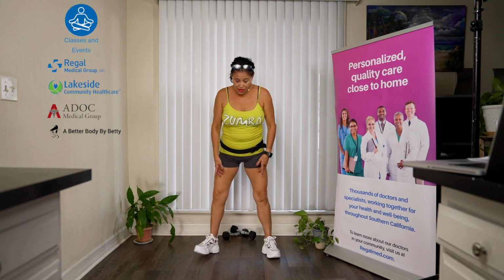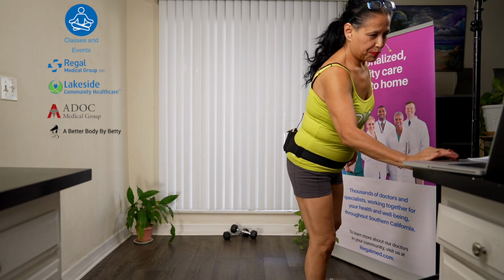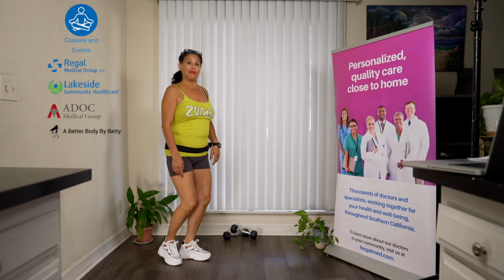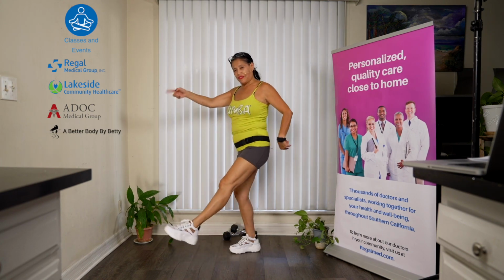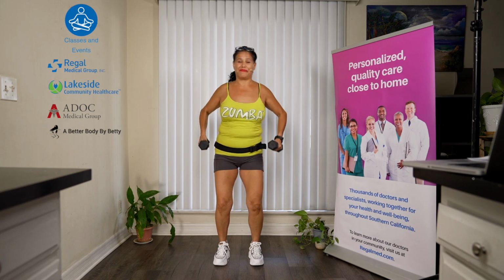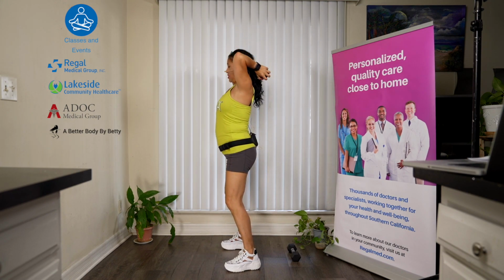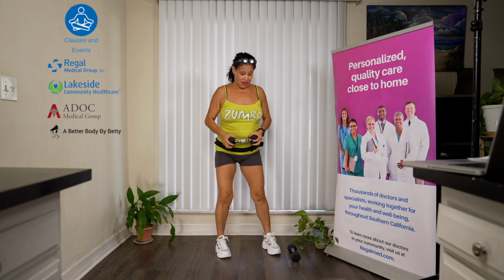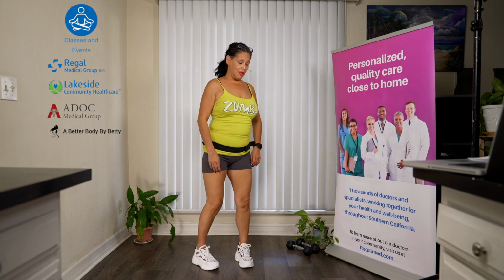How to dance ChaCha withBetty zumba dance abetterbodybybetty regalmedicalgroup October 13, 2023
ZIN: 107
GENE : CHA CHA CHA
ARTIST : GRUPO BIP

**10:39 -10:54 -Dance Routine

**01:58 -10:39 -Tutorial
** 10:39 - 10:54-Dance Routine

*Workout Time Stamps
*00:36 -Welcome !

* 01:12 -Subscribing to this channel ,
- hit bell icon for new videos ,
-please share this channel with your family and friends !
It's FREE !!

* 01:21 -visit Regal Medical Group link below for more events !
* 01:24  -Healthy Way events page

 * 01:45 -Facebook page
 -leave me comment , thumbs up , Heart or happy face emjoi ,

ZIN 107
SONG : CHA CHA CUBA
GENRE: CHA CHA CHA
ARTIST: GRUPO BIP
TC
SONG PART

INTRO -
Sway 4x & 1-2-3 2x
PRE-CHORUS
Step front-back-front & cha cha to the side & tap front 4x
2x
CHORUS
Turn side & cha cha kick 4x & step side 2x
2x
BRIDGE
Move hips side & shoulders shake w/the music
2x

RAP
Double Step Touch Bounce w/arms var.
4x
BRAKE
Step out-in 2x & shoulder shake w/the music (2x) + Step & reach side-side-jump 3x (4x)
2x NSTRUMENTAL

Double Chassé front, tap front 2x & rep. back
4x
PRE-CHORUS
Step front-back-front & cha cha to the side & tap front 4x2x
CHORUS

2x

BRIDGE
2x

RAP
4x
BRAKE
2x INSTRUMENTAL
4x

INSTRUMENTAL
2
Sway 4x w/arms up & 1-2-3 2x
2x
PRE-CHORUS
Step front-back-front & cha cha 4x going around & tap front 4x2x
CHORUS

2x
OUTRO
4x

**01:58 -10:39 -Tutorial
** 10:39 - 10:54-Dance Routine

**11:55 - Weights
**19:08 -Stretching /Tai Chi
**22:41 - Attitude of Gratitude

 *22:57 -Thank you for your support by Subscribing to this channel ,
It's FREE !

*23:03 -visit Regal Medical Group link below for more events !
It's FREE !

*23:05 -Healthy Way events page

*23:08 -Facebook page
 leave me comment , thumbs up , Heart or happy face, emoji .

*23:20 -Thank you for your support by tuning in every week. Gratitude !
*23:22 - You're Amazing, You're Beautiful,  Let your Inner Light ... SHINE !
Stay Safe , Stay Health and Namaste !

Healthy Ways -Regal Medical Group, Inc.
 Lakeside Community Healthcare
ADOC Medical group
Gratitude 🙏🏼

With Regal Medical Group you have access to the largest physician-led network of primary and specialty care providers across Southern California.
Unlike other providers, our care goes beyond the doctor’s office.
In additional to our laser-like focus on coordinated, whole person care and prevention, we provide free resources (like the Zumba class) and programs carefully designed to support our care need at every stage of your individual and unique health journey.

Linkin Page
Linkin.bio/regalmedicalgroup

Thank you ...stay safe..stay healthy ...Namaste !